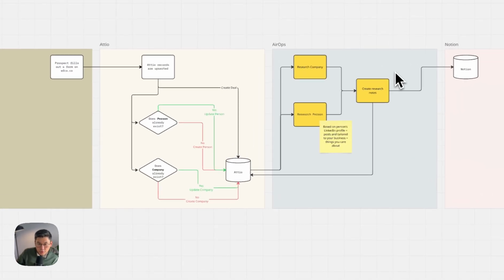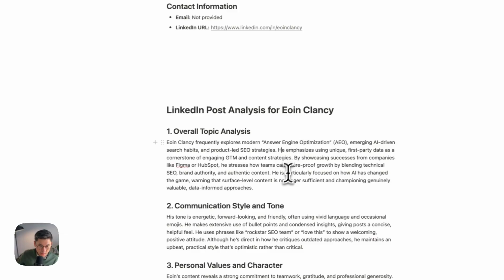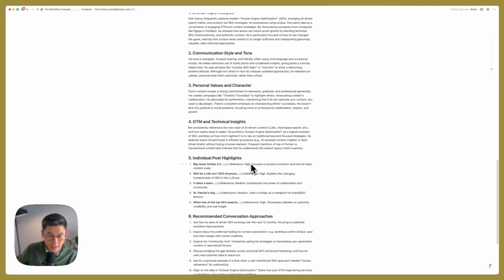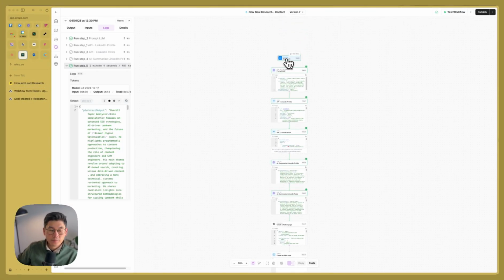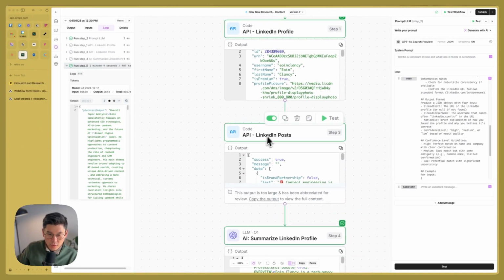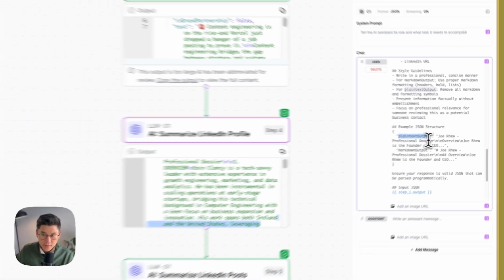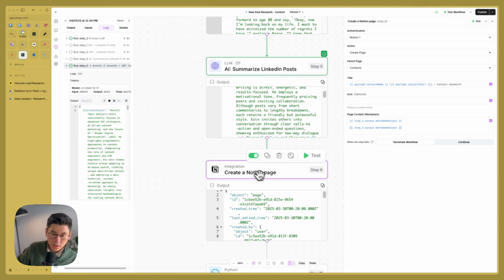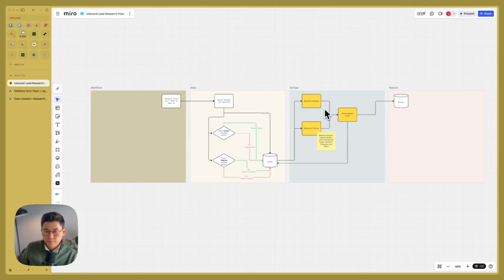Automate Person-Level Lead Research with AirOps + Attio | Inbound CRM Sync | GTM Walkthrough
Learn how we automate deep person-level research for inbound leads using AirOps, Attio, and LinkedIn prompts.

In this video, I walk through our full process for researching inbound leads — not just at the company level, but with detailed insights into the individual filling out the form.

🔧 Video Breakdown:
00:00 Inbound Lead Research
00:35 Example of Person-Level Research
03:35 Detailed Breakdown of Research Process
04:49 Finding LinkedIn Profiles with AI
06:09 Summarizing LinkedIn Data
09:21 Creating Research Notes in Notion and Attio
10:51 Modular Workflow Design

🧠 What’s inside:
• Using AI to extract insights from LinkedIn profiles and posts
• Building prompt workflows for values, tone, and GTM maturity
• How we use AirOps, Attio, and Notion to make this repeatable
• Creating discovery-ready research notes with zero manual work

🔧 Key Tools Used:
• AirOps – for workflow orchestration and research agents
• Attio – our CRM for storing people, companies, and deals
• Webflow – our inbound form source
• Notion – for internal research documentation

🛠️ Practical Takeaways:
• Build modular, scalable workflows to support GTM teams
• Use prompting to surface values, tone, and insights beyond resumes
• Connect inbound form fills directly into ready-to-go CRM records

💬 Got questions or ideas? Drop them in the comments — we’re always refining our setup and learning from other GTM teams.

About Me:
I run The Workflow Company (wfco.co), where we help GTM teams build workflows with tools like Clay, Attio, AirOps, and more. We specialize in outbound, inbound, and AI-native automation.